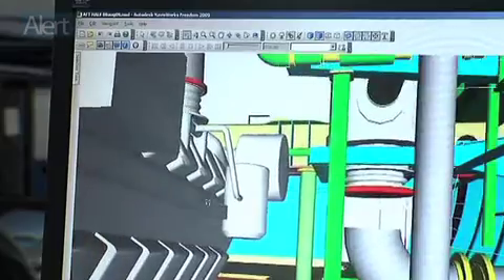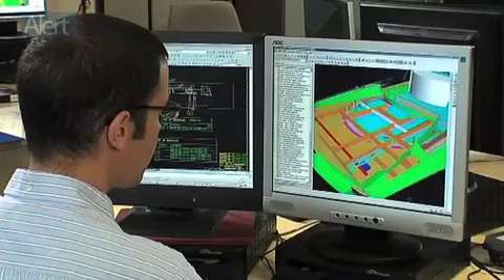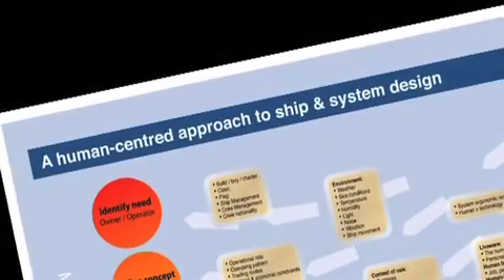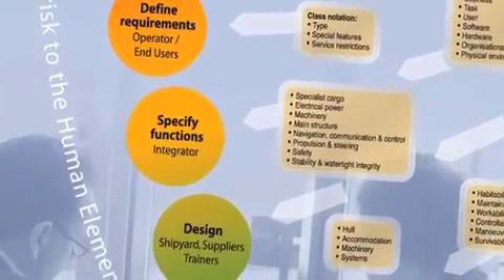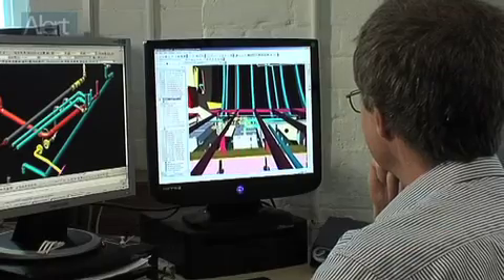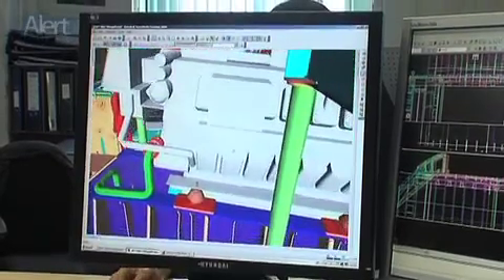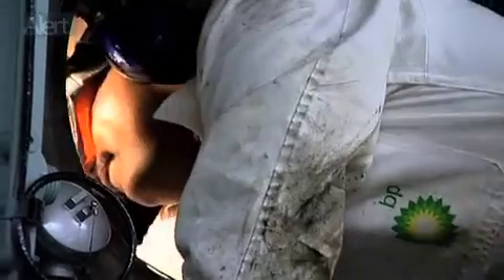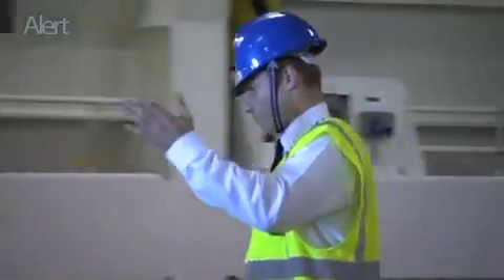Design and Usability (7) - Alert! Maritime Education & Training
Issue 7 Bulletin contains:
    * Usability in the maritime industry
    * The role of the International Organisation for
    * Standardization
    * Designing usable ships
    * A human-centred approach to ship and system design
    * Fit for purpose - Designing Queen Mary 2